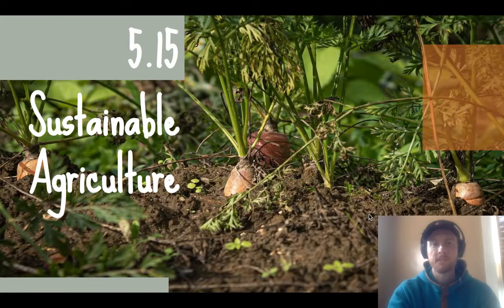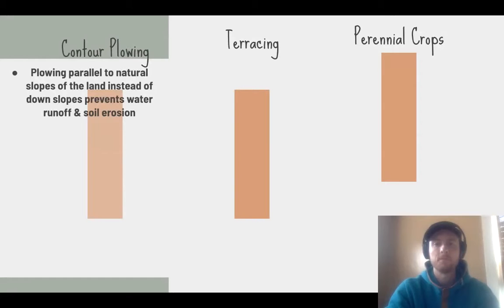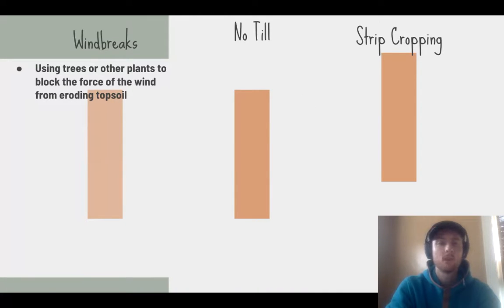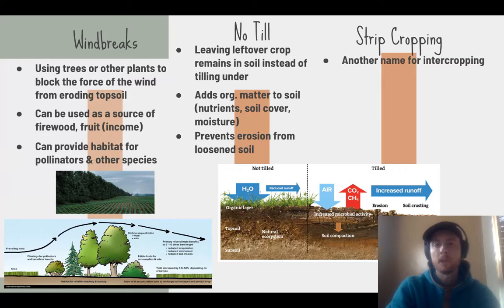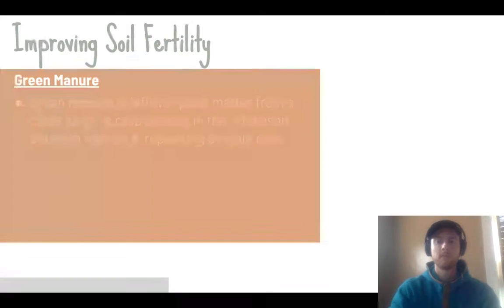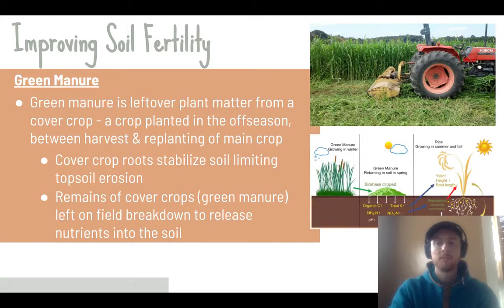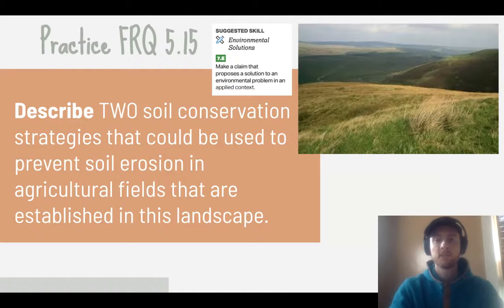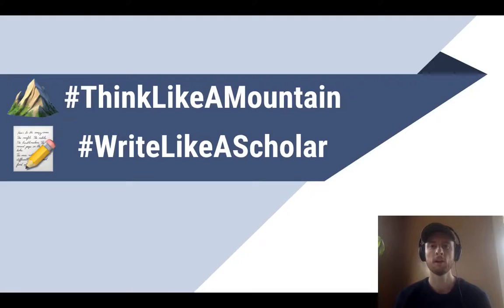APES Video Notes 5.15 - Sustainable Agriculture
Check out the AP Environmental Science Exam Ultimate Review Packet Check out the slides used in this video and lots more APES resources in my link tree 🔗🌲 APES Video Notes for Topic 5.15 - Sustainable Agriculture